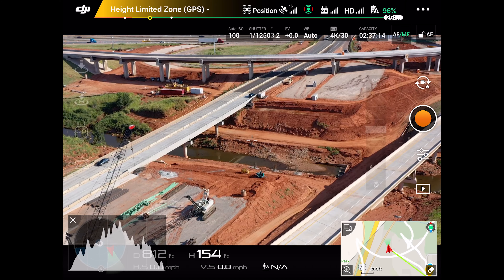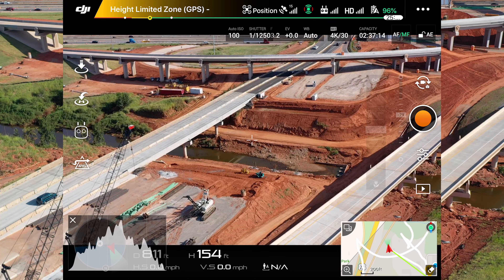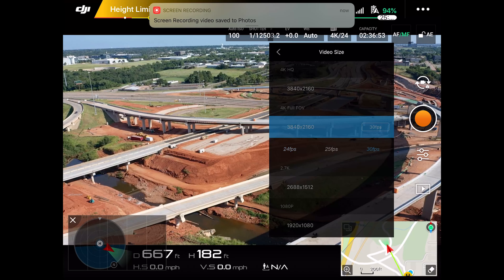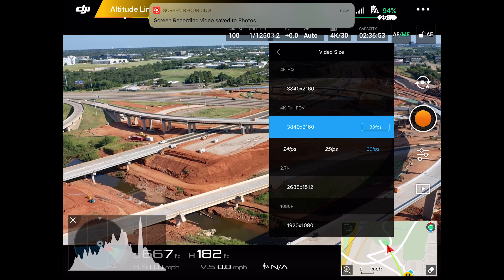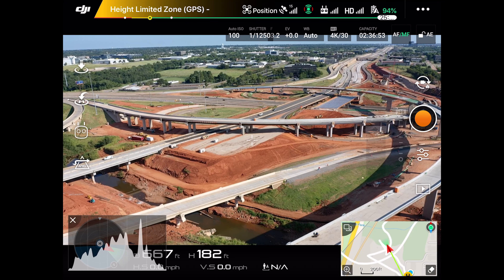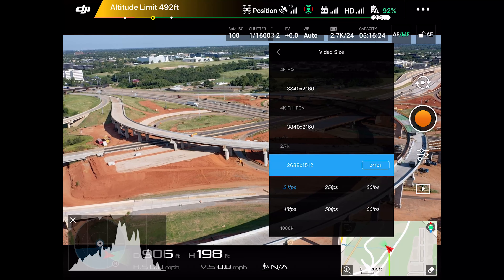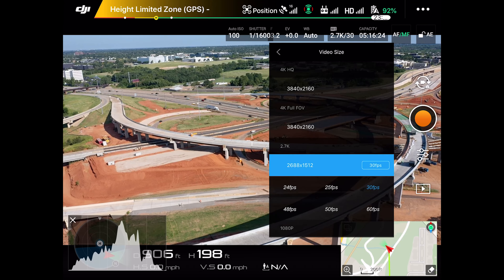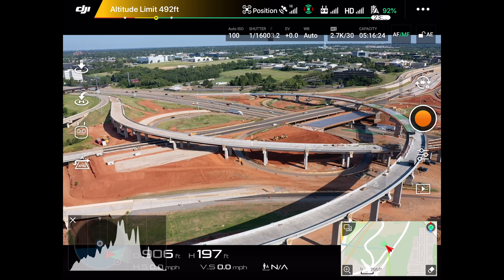Mavic 2 Pro fps and Slow Motion Test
Tested all 30 60 and 120 fps. Zoom in 50%. Slow motion test of 2.7 K at 30 and 60 fps slowed down by 25